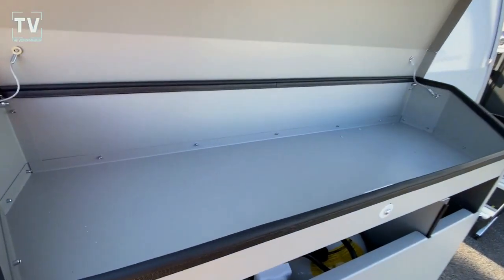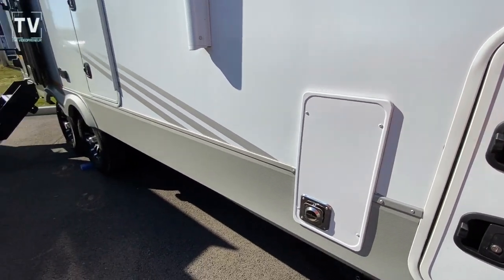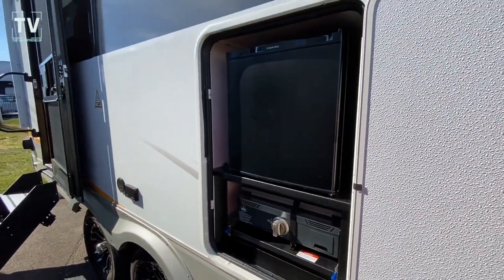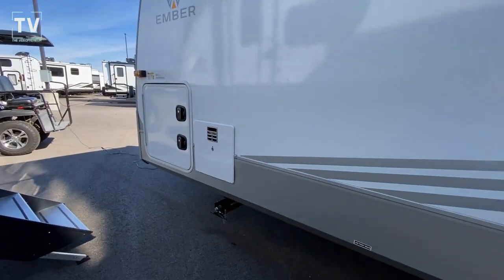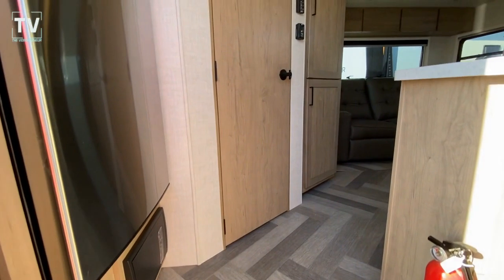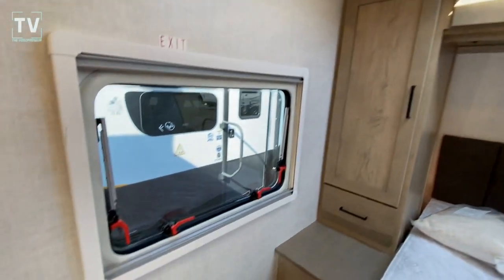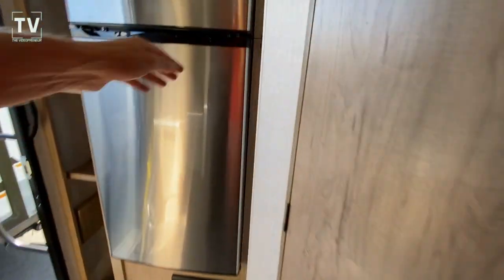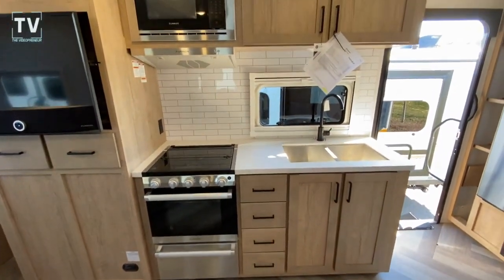ALL NEW 2023 EMBER TOURING EDITION 20FB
Bill Thomas Campers

2023 EMBER TOURING EDITION 20FB

2023 20FB Specifications
Sleeps 3
Slides 1
Interior Color COVERDALE
Refrigerator Type 12V Residential
LP Tank Capacity 20
Water Heater Capacity 6 gal
Water Heater Type Gas/ Electric w/ DSI
AC BTU 15000 btu
TV Info 12 Volt
Awning Info Power w/ LED Lights